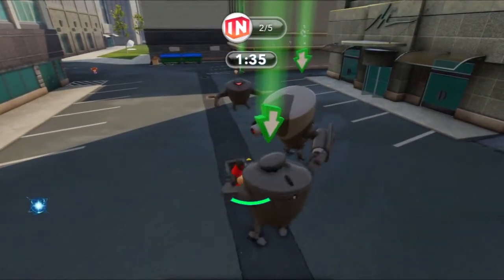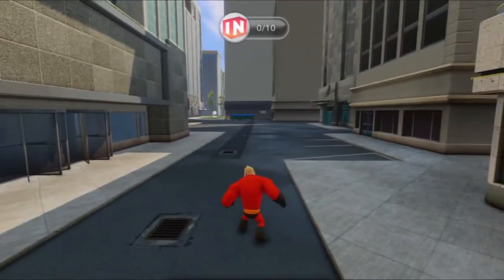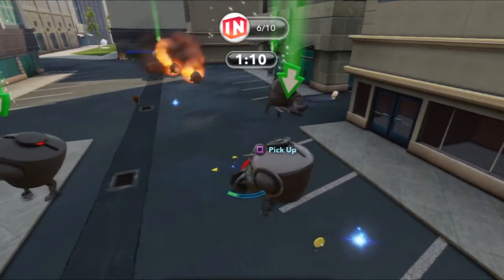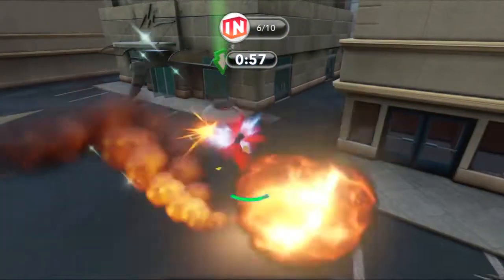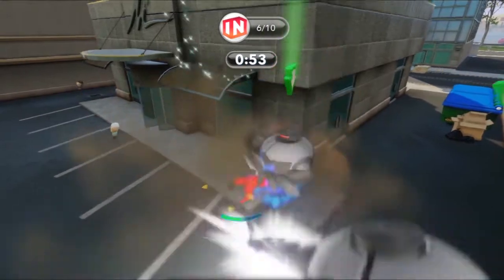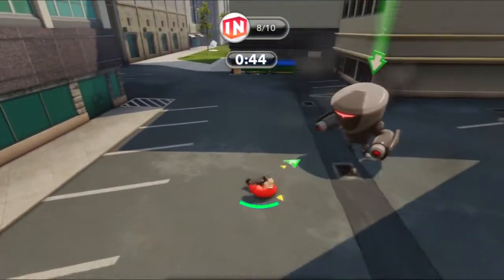Disney Infinity Incredibles Playset Combat Challenge: "Go, Fight Win" guide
A guide to easy, normal and hard modes of the Combat Challenge: "Go, Fight Win" in the Incredibles playset in Disney Infinity. Using Mr Incredible toy.

100% Healthy 5 hour energy.
60-Day Money back Guarantee.

Gameplay captured from Playstation 3 (PS3) @ 720P 25fps
Game: Disney Infinity (PAL AU Version Disk format)